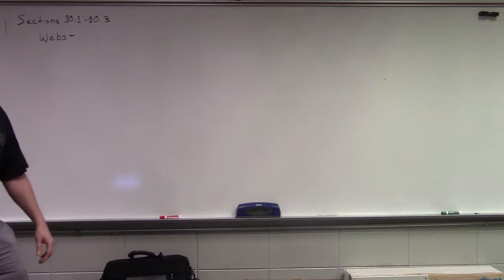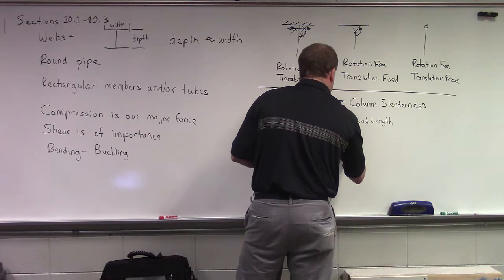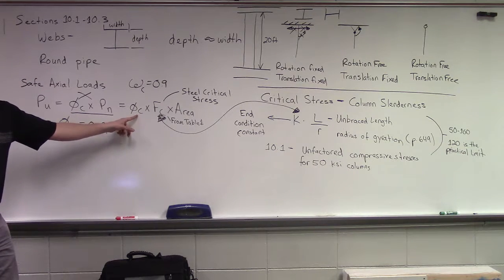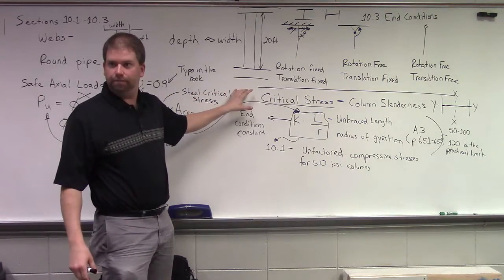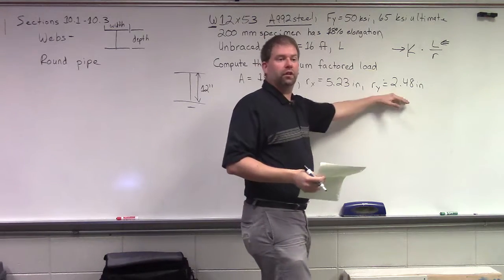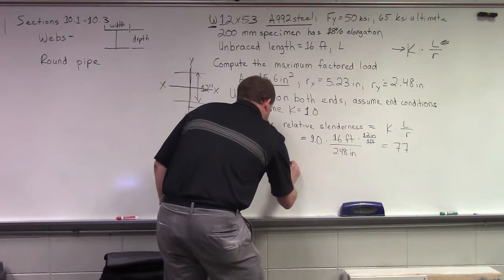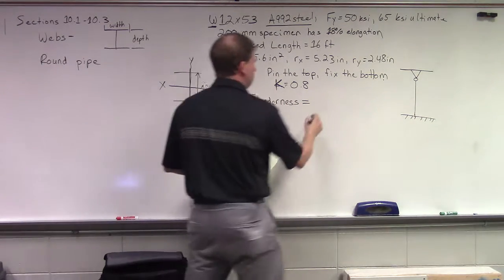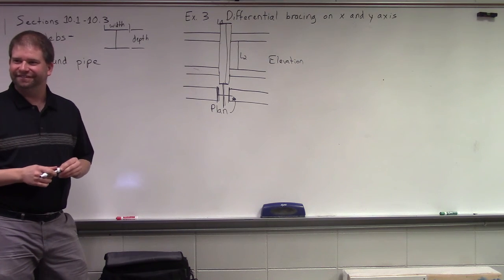CMGT 2203 5/03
Steel Construction Lecture -  Relative Slenderness and Maximum Safe Axial Load